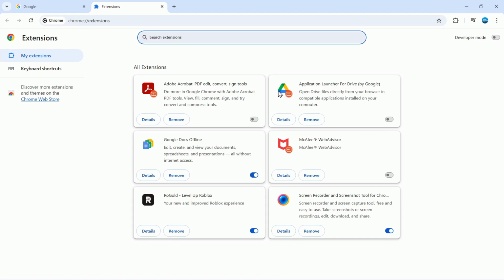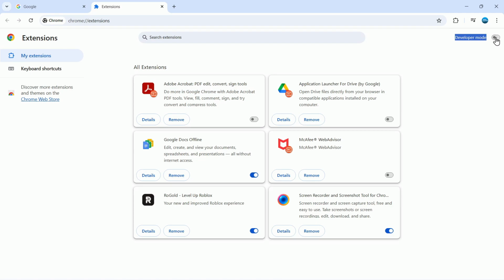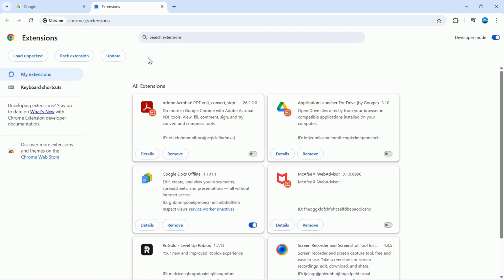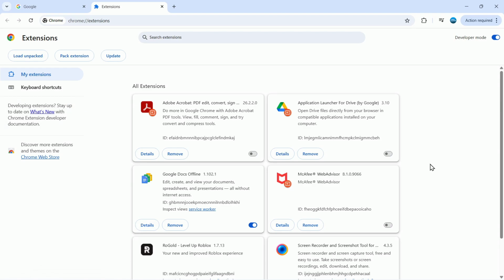How To Update Google Chrome Extensions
Learn how to update Google Chrome extensions step-by-step in this quick and easy tutorial. In this video, I will show you how to update your Chrome extensions so they stay secure, work properly, and have the latest features.

Chrome extensions sometimes need updates to fix bugs, improve performance, and add new functionality. This guide will show you the easiest way to manually update Chrome extensions in the Chrome browser.

In this video you will learn:
• How to manually update Chrome extensions
• How to open Chrome extensions settings
• How to keep Chrome extensions up to date

This tutorial works for Google Chrome on Windows, Mac, and most desktop computers and is perfect for beginners.

Thanks!